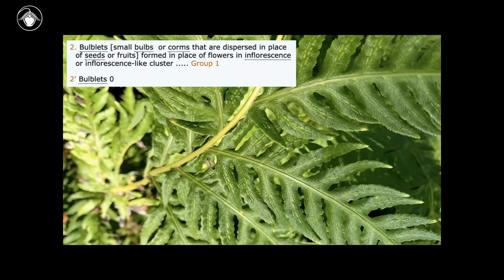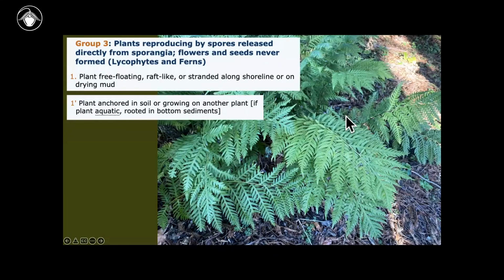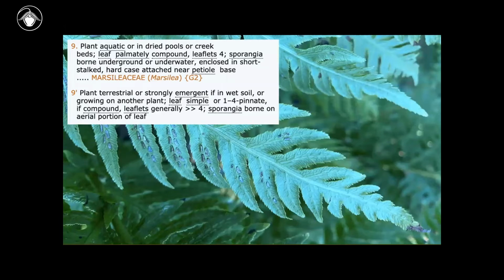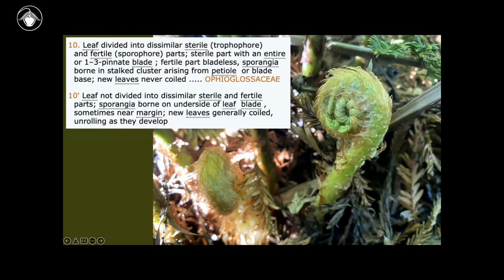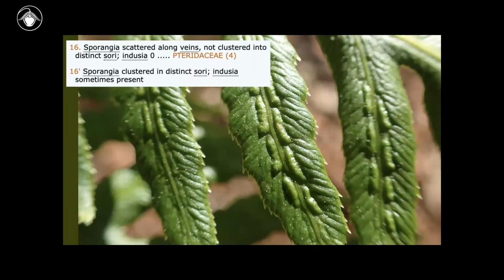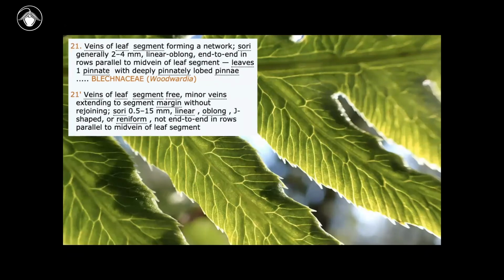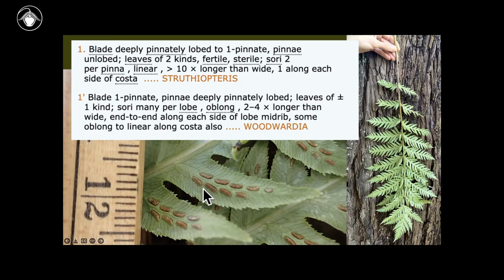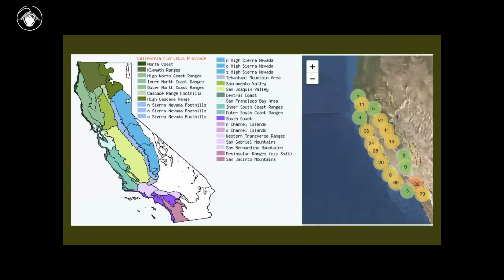Plant ID Module 9: Bonus guided keying session three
For Youtube viewers – a bonus guided keying exercise using the Jepson eFlora that was not included in the original workshop presentation.